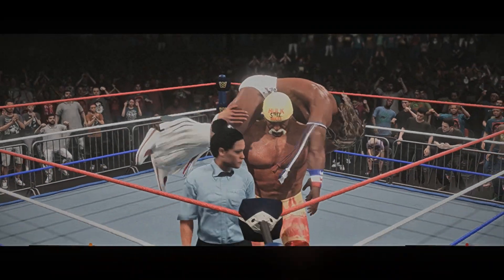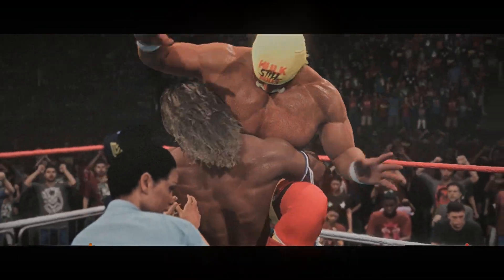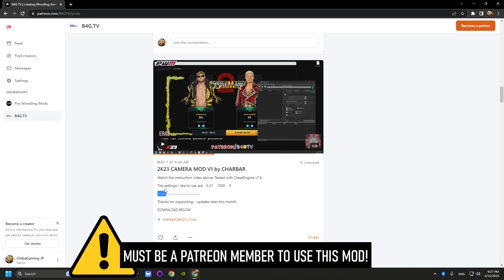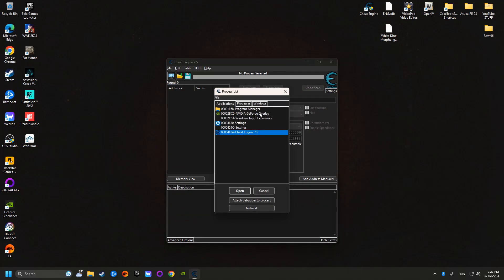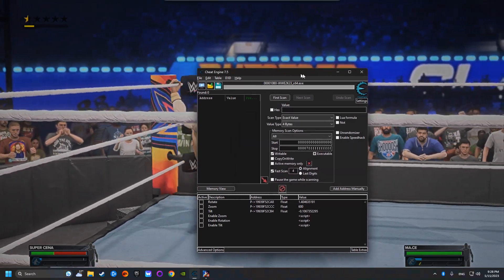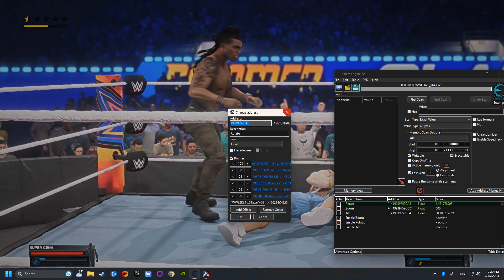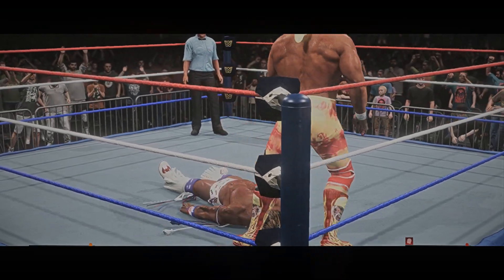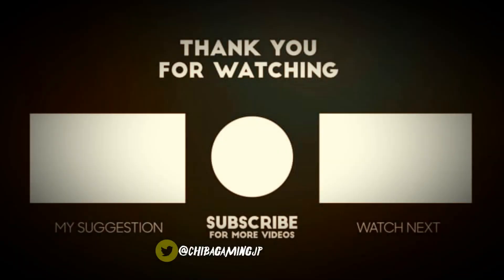WWE 2K23- HOW TO CHANGE YOUR CAMERA (EASY!!)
WWE 2K23- HOW TO CHANGE CAMERA (EASY!!) how to easily change your camera in wwe2k23! changing your default camera angle in wwe2k23. how to change your camera easy in wwe2k23. wwe2k23 camera mod. changing wwe2k23 default camera! tutorial on changing wwe2k23 camera. step by step guide to change wwe2k23 camera angle!